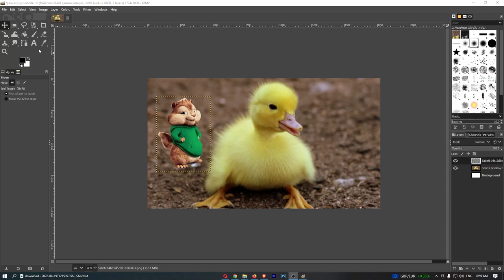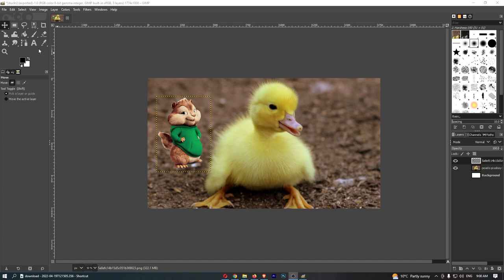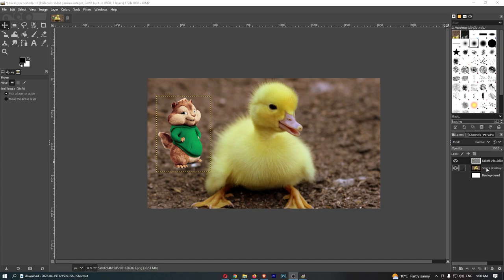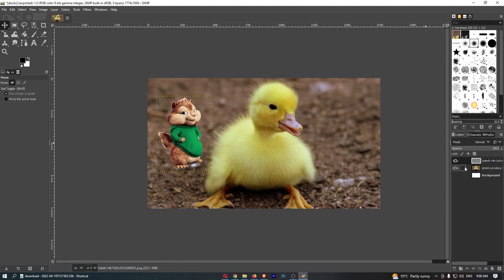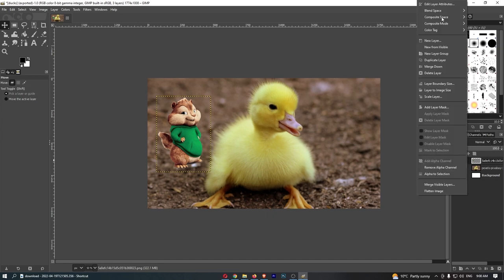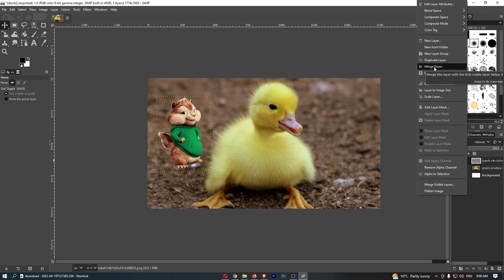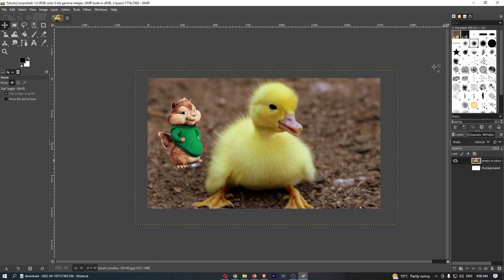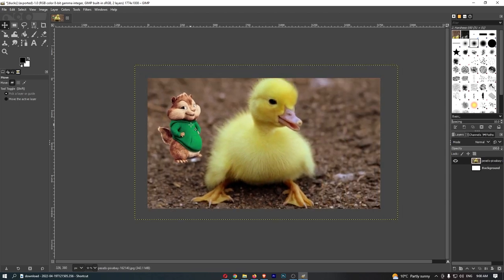How To Merge Layers in GIMP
In this tutorial I will show you How To Merge Layers in GIMP